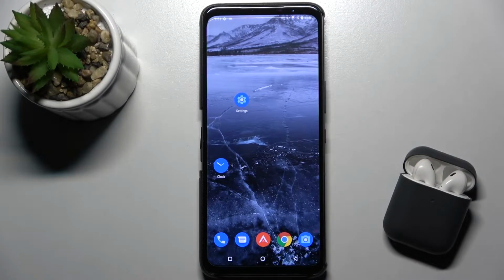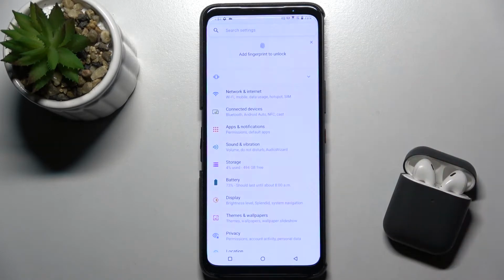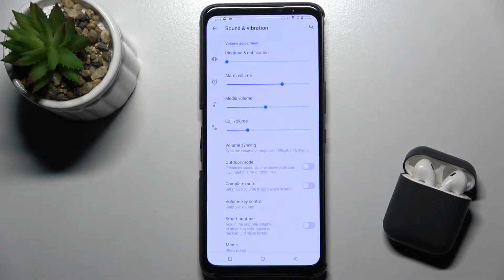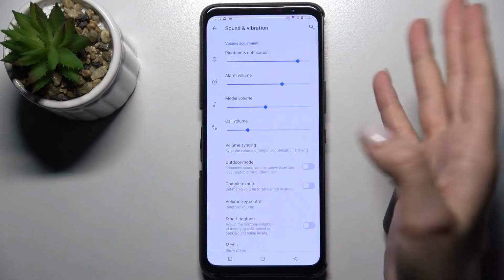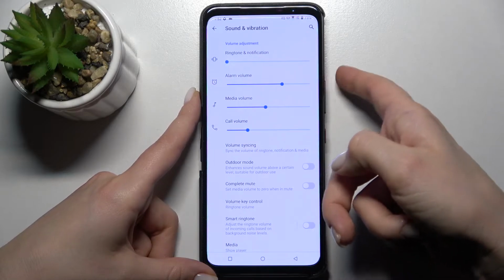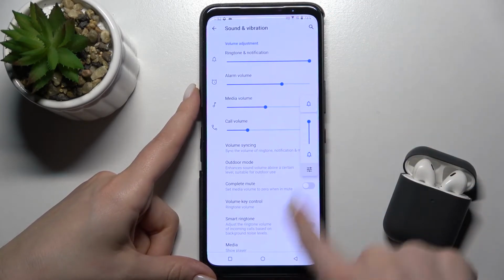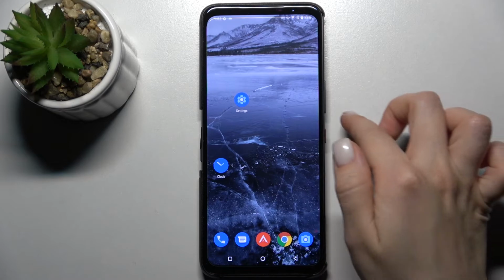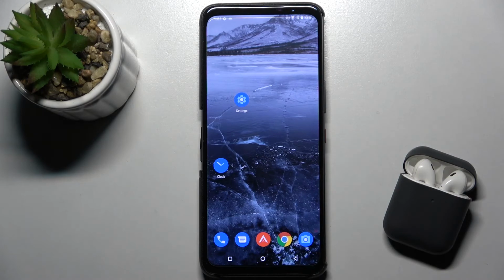How to Enable Ringtone Volume on ASUS ROG Phone 5s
Learn more information about ASUS ROG Phone 5s:
It is important to hear once you are being called, what if the call you are getting right now is somehow necessary and you miss it? Unfortunate scenario indeed. That is precisely why in this video we will show how you can enable the ringtone sound on your ASUS ROG Phone 5s. There are two ways to do so, we will showcase both, so please enjoy this tutorial.

How to turn on ringtone volume ASUS ROG Phone 5s? How to increase call sound volume on ASUS ROG Phone 5s? How you can activate the call volume on ASUS ROG Phone 5s?